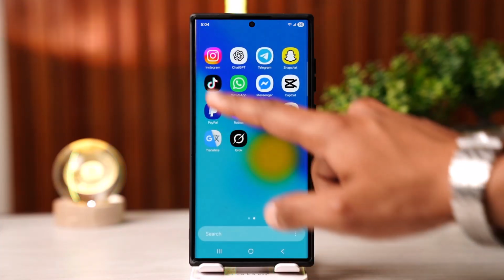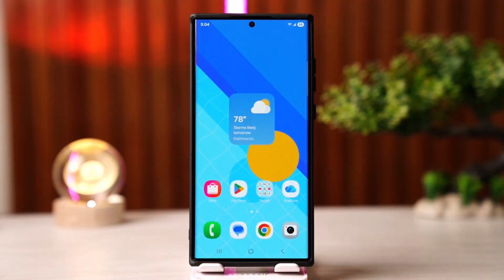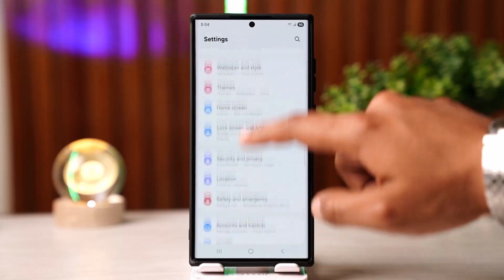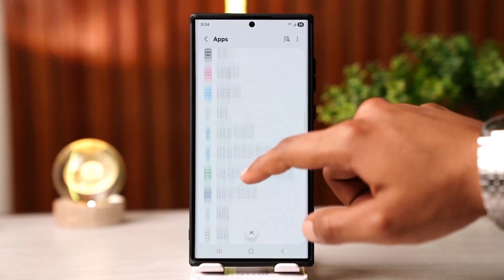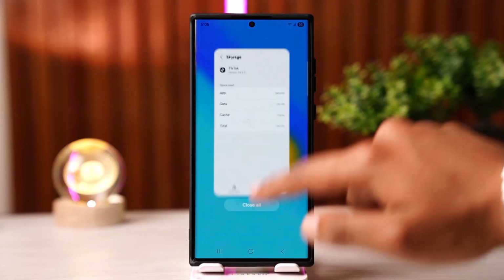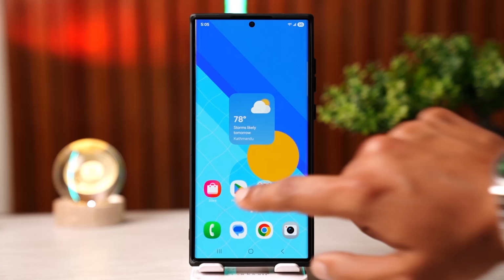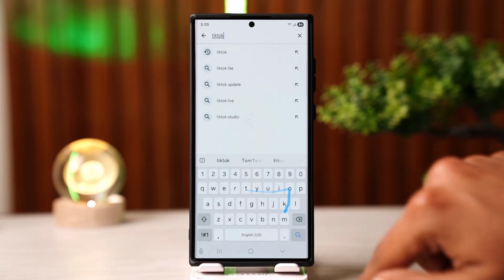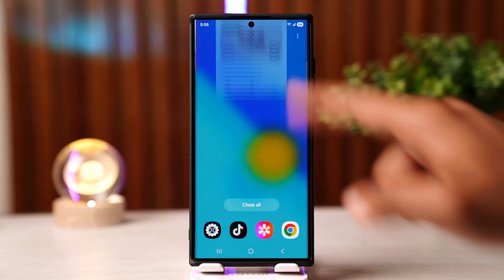How to Fix TikTok Login Problem (Fix "Login Error" & Account Verification Loop!)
Resolving the frustrating "TikTok Login Error," "Access Denied," or "Verification Failed" messages that keep you from your "For You Page." If you’ve been looking for how to fix TikTok login problems, we get straight into the video with a look at the most common account-level and app-level barriers. This is one of the best TikTok strategies 2026 users can employ to ensure their "TikTok Shop" and "Creator Rewards" remain fully accessible, and we make sure the entire step-by-step Android tutorial for auditing your app's background processes and storage stability is easy to follow.

For those whose login is stuck on a spinning wheel or an "Incorrect Password" prompt despite using the right credentials, this how to TikTok for beginners guide starts with the essential "Force Close" and "Cache Clearing" methods. We believe in having TikTok errors explained simply, so we show you exactly why navigating to your "System Settings," finding "TikTok," and selecting "Clear Cache"—rather than just restarting your phone—is the foundation of the fix for deleting corrupted login tokens. This ensures you can manage your device's "Storage" effectively without any unnecessary confusion, even if a recent 2026 Android 16 or One UI 8 system update has temporarily glitched your "Google Smart Lock" or "Biometric Authentication" settings on your Samsung Galaxy S26, Pixel 10, or flagship device.

Understanding why keeping your software current is important for your daily entertainment and 2026 account security is key to keeping your digital life optimized, which is why we also focus on the "Play Store Update" and "App Reinstallation" fixes. We share some Android tips and tricks regarding how checking for a blue "Update" button in the Play Store—and performing a clean uninstall/reinstall if needed—is the ultimate way to receive the latest 2026 TikTok security patches. By following these specific steps, you are improving your mobile results by identifying if the lockout is a localized software bug or a "TikTok Server Outage" that simply requires a manual refresh to restore full account functionality.

If these steps clarified the process for you and helped you finally get back to your favorite creators, you're all set to continue your workflow. This walkthrough is designed to be your ultimate resource for 2026 TikTok troubleshooting and account management.